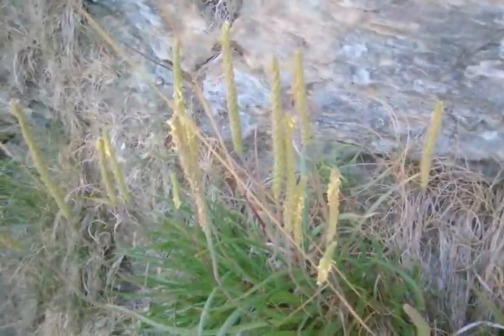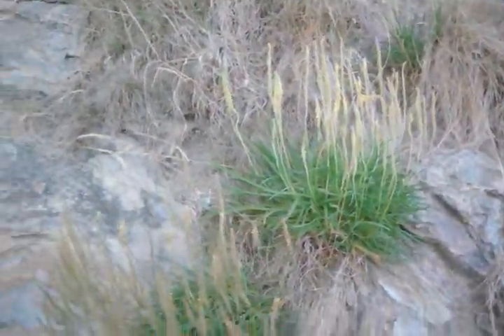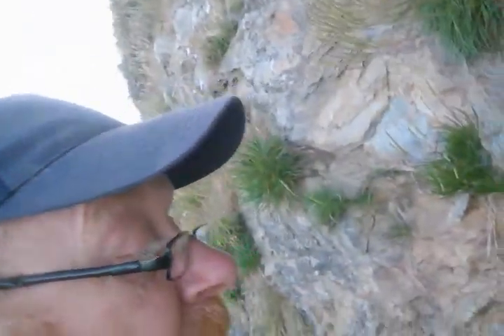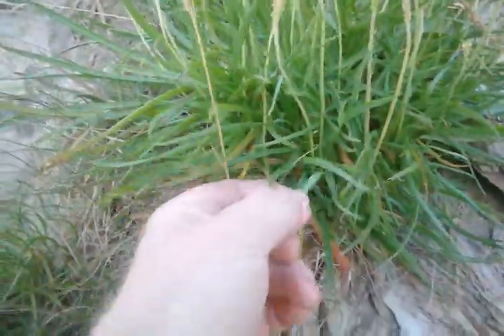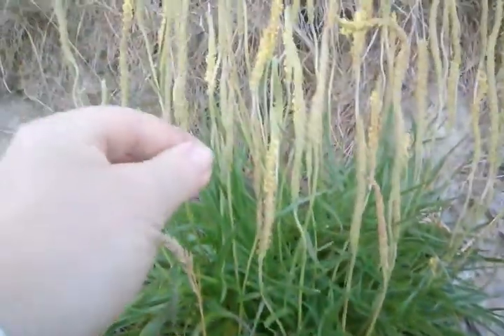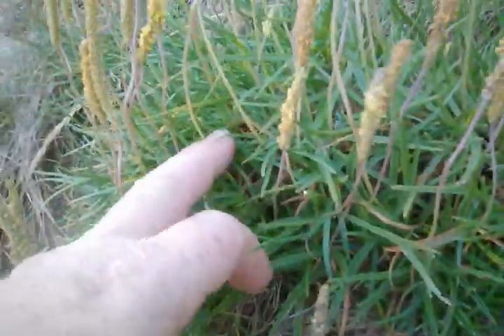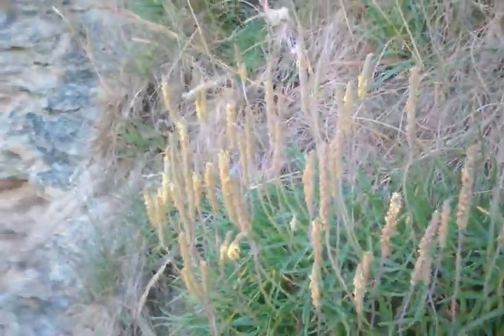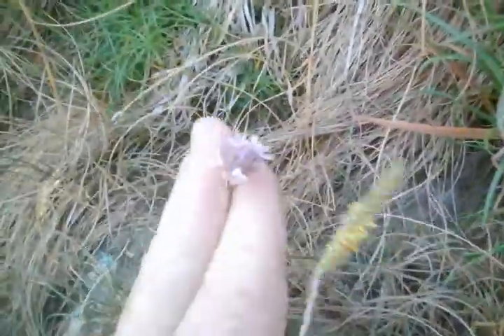Walk to Rosemullion Point, Cornwall UK part 18 7th July 2018 203209